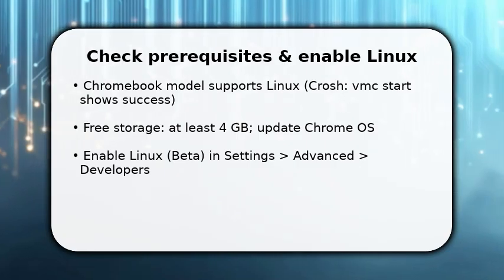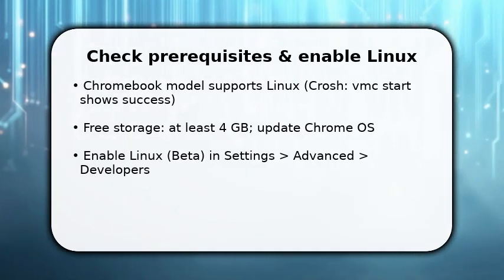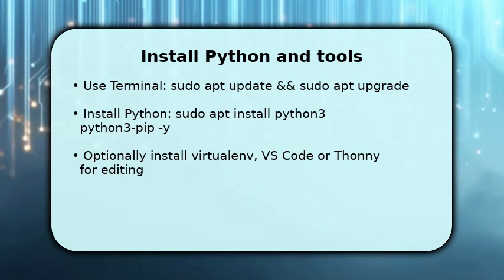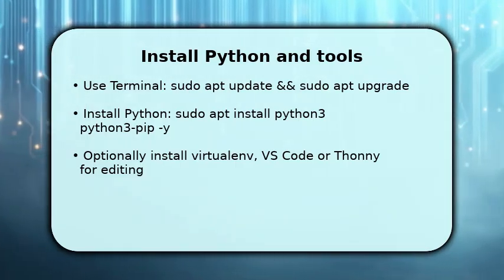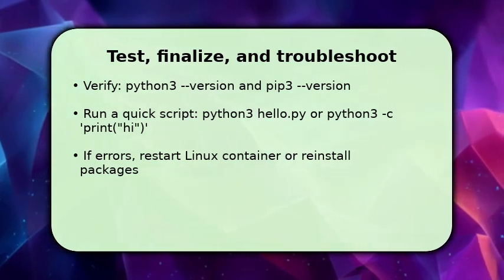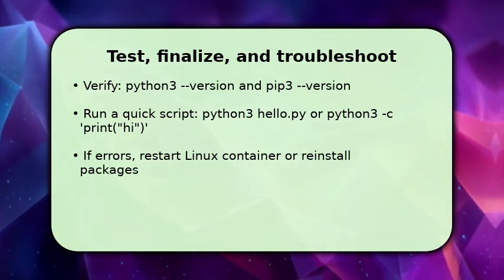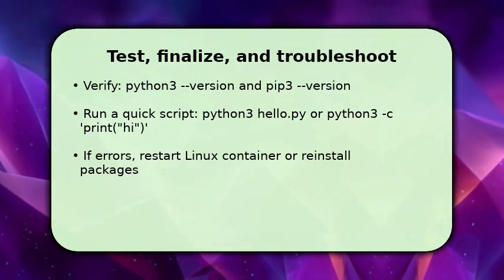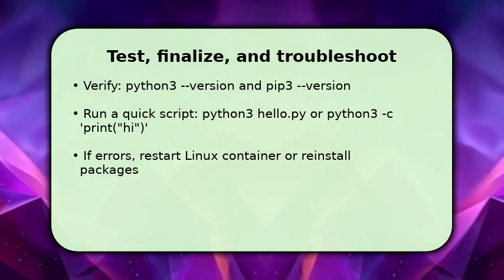How to Get Python on Chromebook - Full Guide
Discover the step-by extricate Python onto your Chromebook for coding enthusiasts. This comprehensive guide covers essential prerequisites, necessary tools installation via extensions or alternative methods like Linux emulation with Crouton, and practical tips to optimize performance on Chrome OS.

install python, ChromeOS Python setup, Python Chromebook compatibility, Course coding for beginners, Linux emulator alternatives